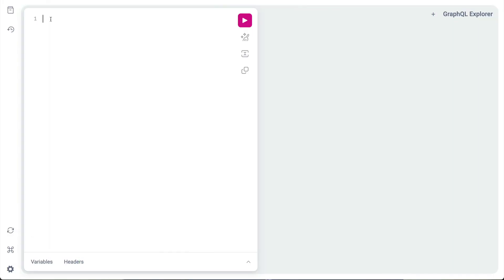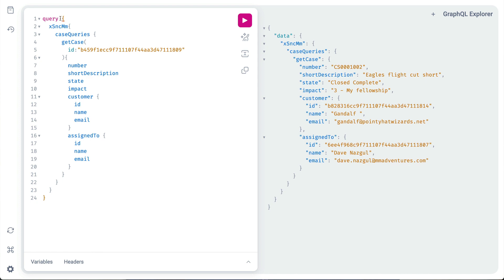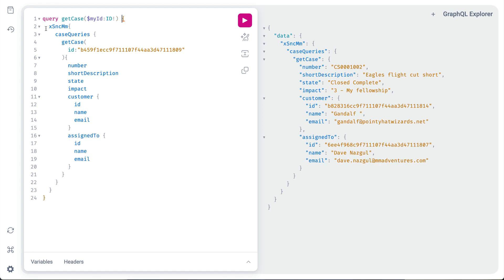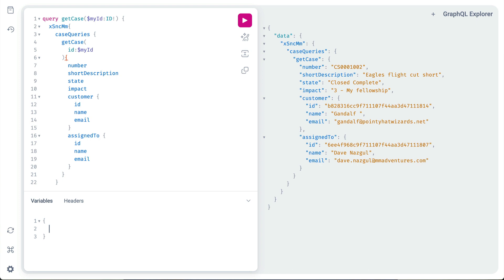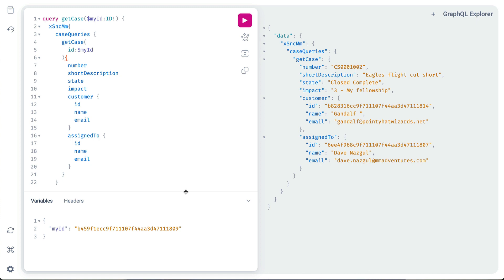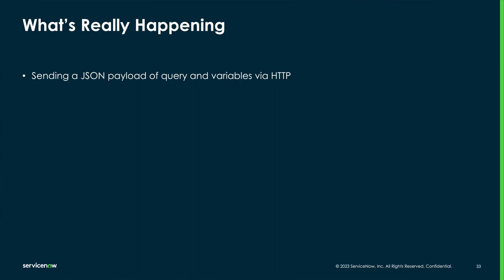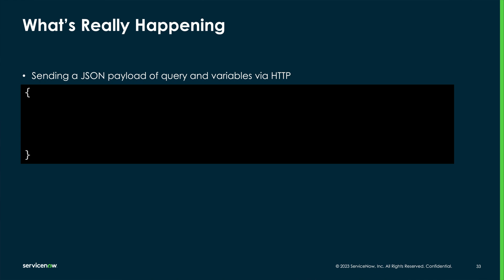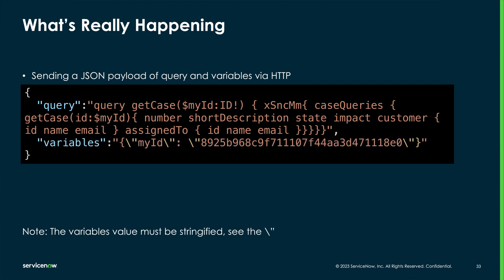GraphQL Variables - Learn Integrations on the Now Platform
Learn how to make your client queries more flexible and easier to maintain with variables.

00:00 Introduction
00:22 A sample query
01:04 The variables panel
01:28 The advantage
01:40 Technical note